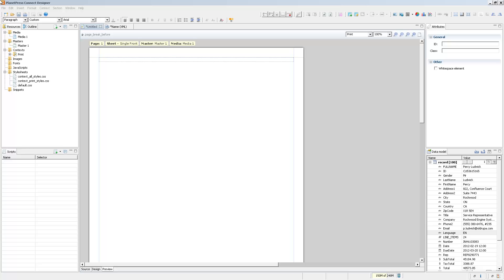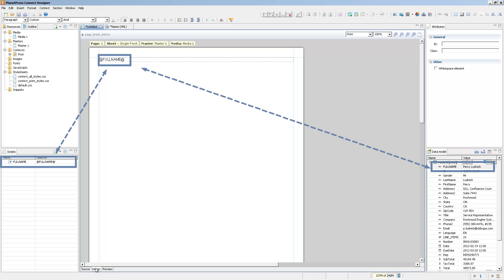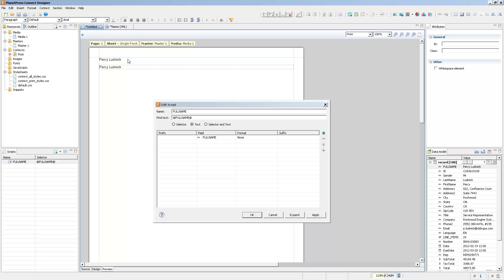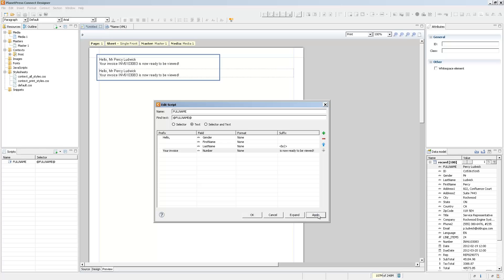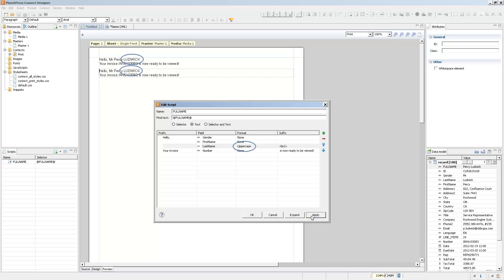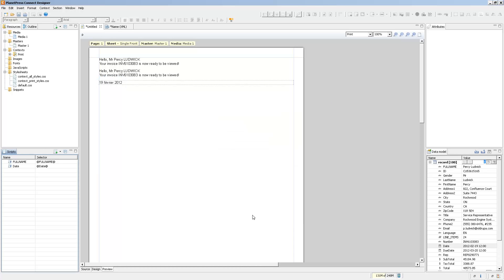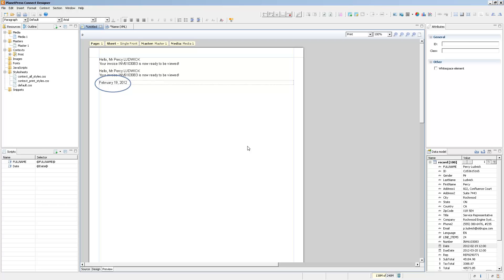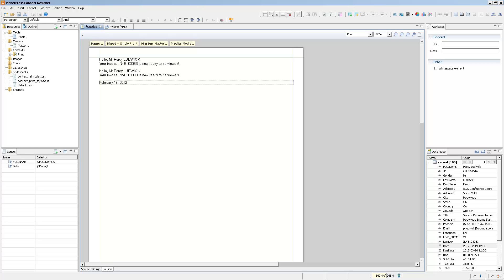Introduction to Variable Data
Here we come to the core of our software: variable data. Adding data from a data mapping configuration into your template is one of the things that is the simplest, but the most powerful, in this whole software.